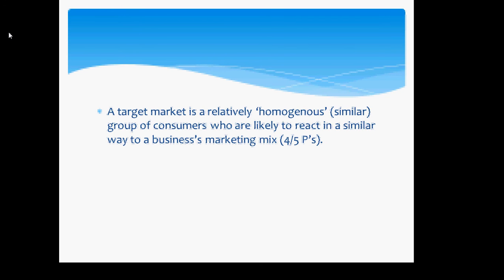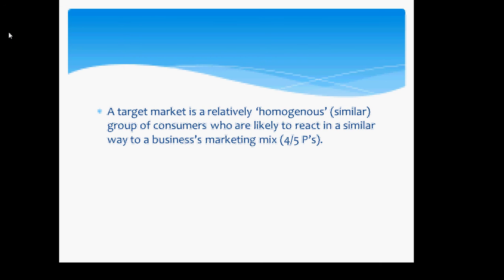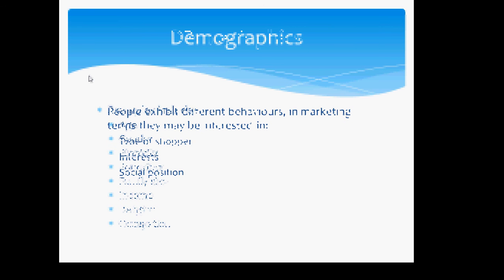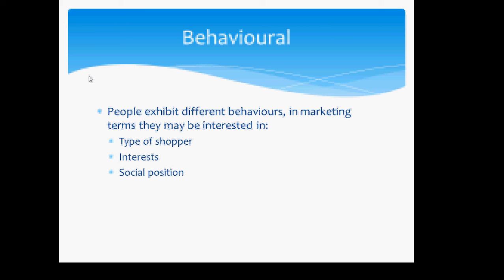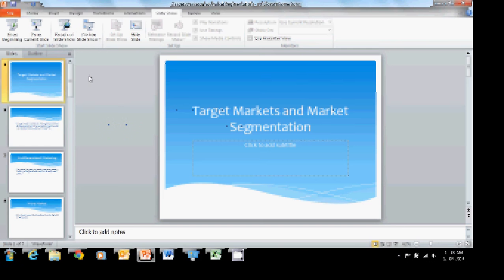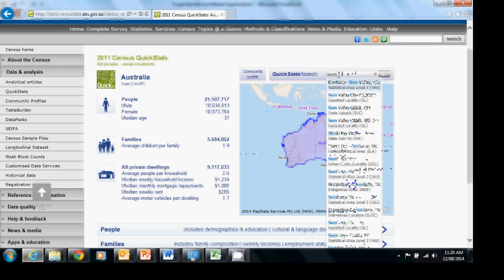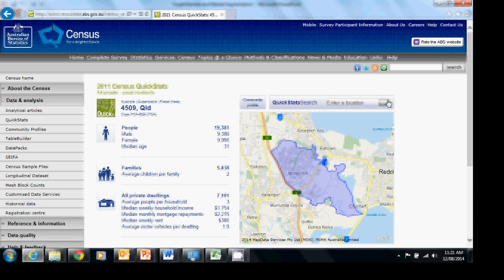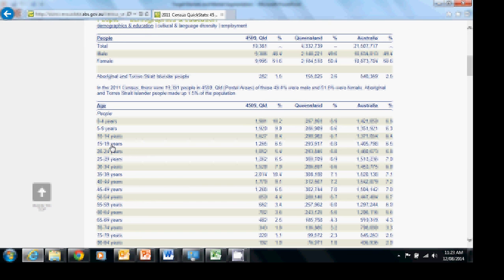20140812 Business Management Target Markets and Census Data